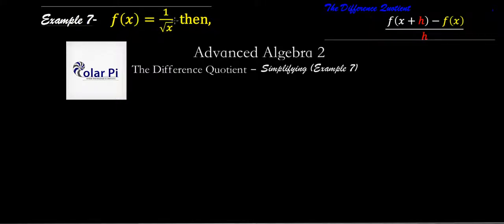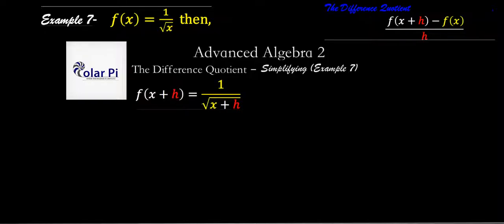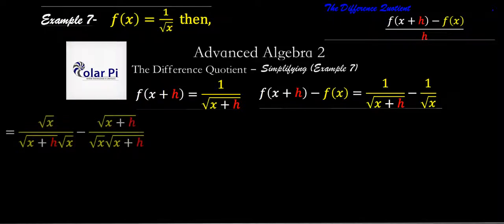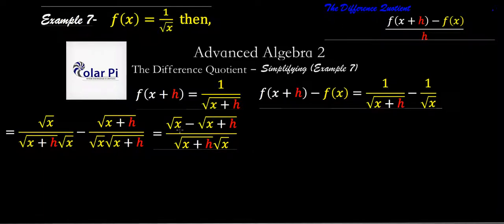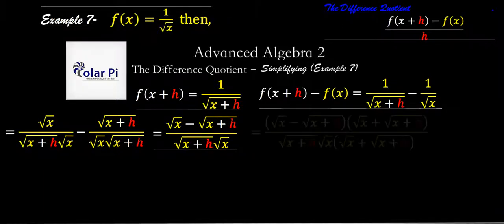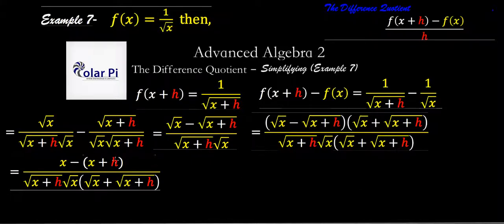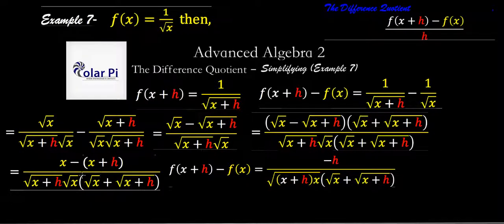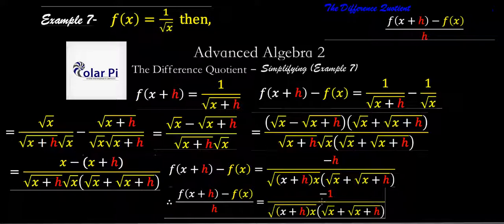(The Difference Quotient) f(x)=1/Sqrt(x)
1) He is incredibly narcissistic and promotes himself shamelessly.
2) He misleads and confuses.
3) He pushes people away from Jesus Christ God, the Holy Trinity, the one and only messiah.  White Jesus does all three of the above and more -- matching the ways of Satan.

In this video, I give you our final example of the difference quotient.  This time for f(x)=1/Sqrt(x).